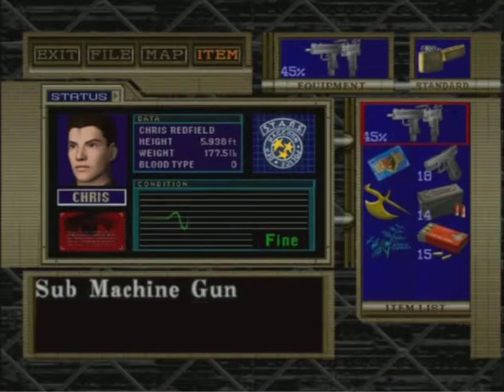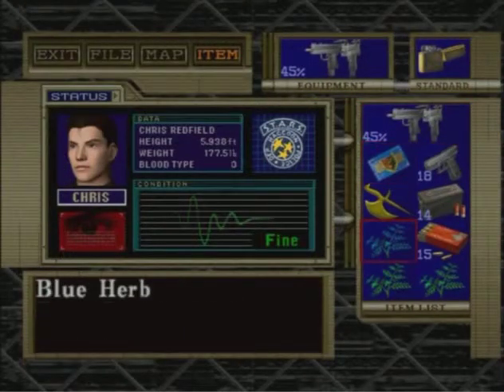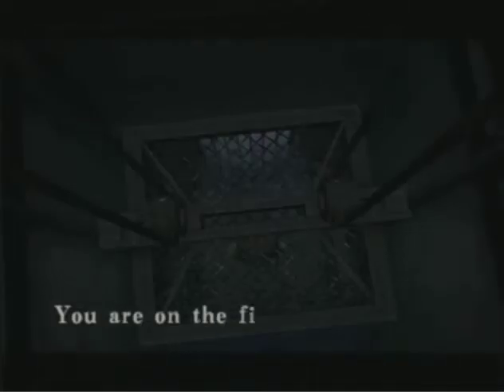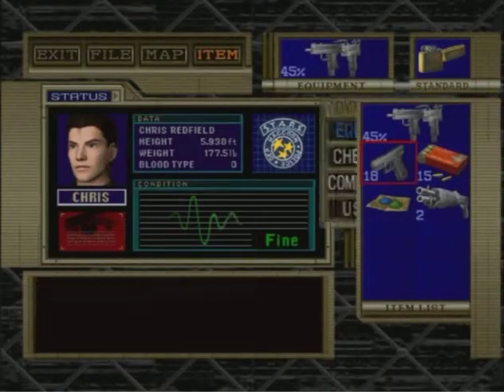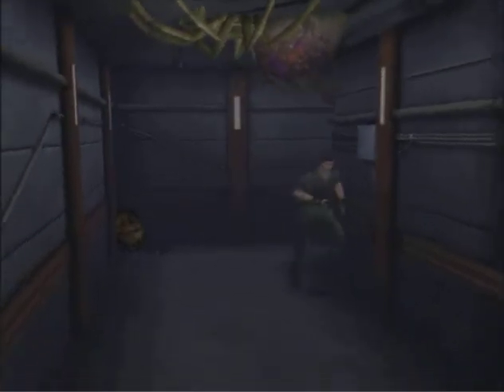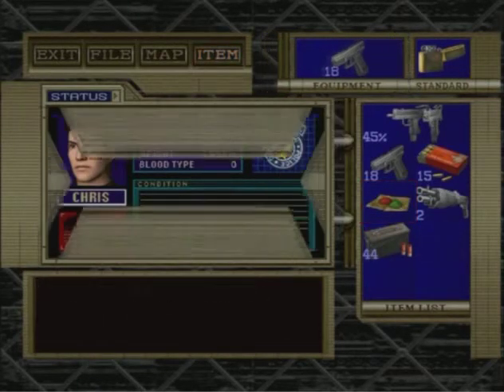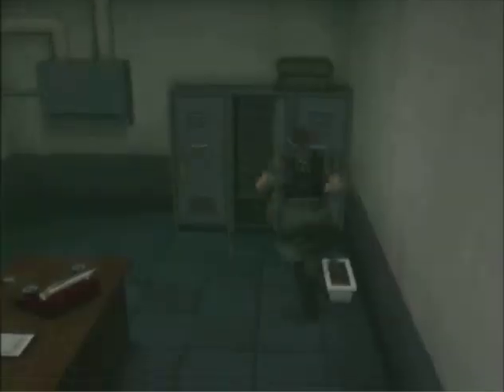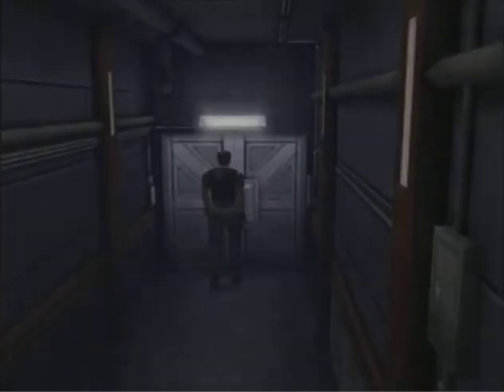Let's Play RE Code Veronica Episode 23 Flight of the Redfield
Chris can finally leave the island in pursuit of Claire.